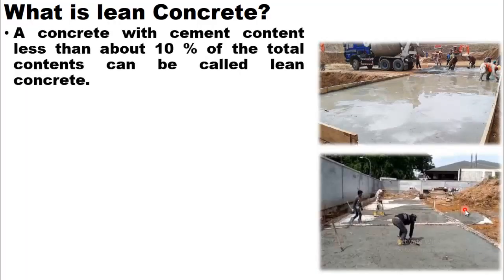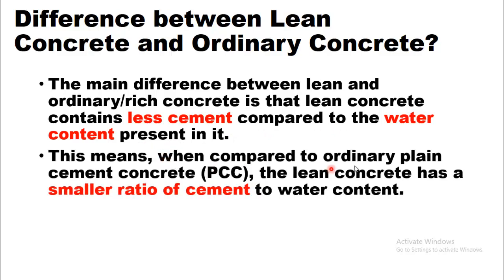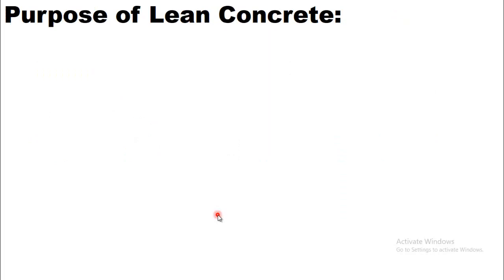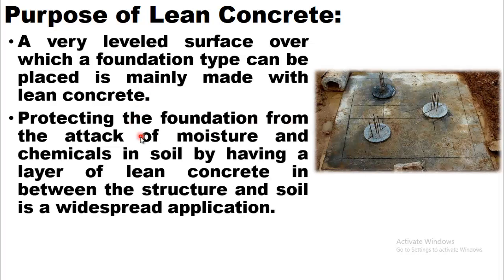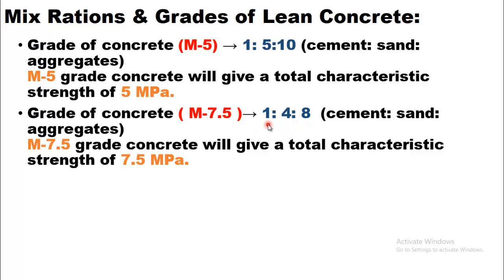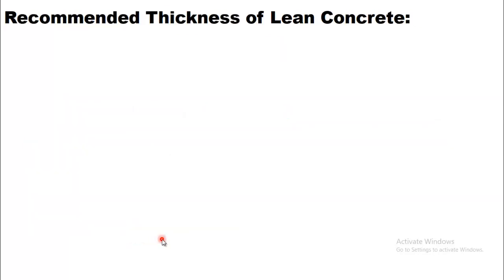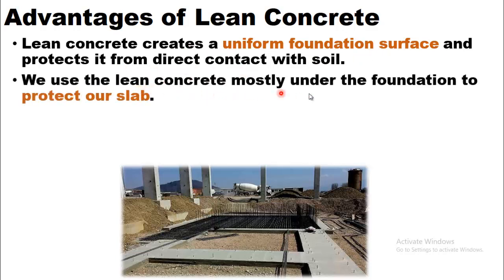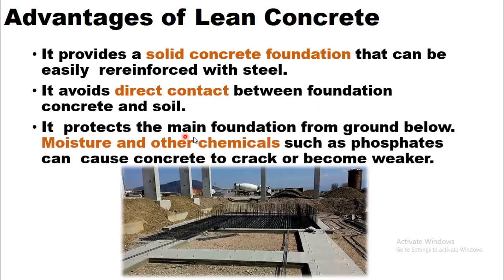what is lean concrete?|What is the Purpose of lean concrete?| mix ratio & grades for lean concrete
Title: what is lean concrete?What is the Purpose of lean concrete?mix ratio & grades for lean concrete. Learn all about Lean Concrete in this 8 minute video.
Learn: Definition of Lean concrete,Purposes of lean concrete,mix ratio for lean concrete,gardes of lean concrete,thichkness of lean concrete and advantages of lean concrete
what is lean concrete?
what is dry lean concrete?
what is lean concrete ratio?
what is the purpose of lean concrete?
Lean concrete ka  kya use hai?
what is the thickness of lean concrete?
 advantages of lean concrete?
What are the grades for lean concrete?
Why lean concrete is provided?
What are the lean concrete mix?
what are lean concrete uses?
what is the lean concrete grade?
what is dry lean concrete construction?
what is rich concrete?
what is dry lean concrete mix?
Lean concrete kiya hoti hai?
Lean concrete kahan use hoti hai?

Time Stamps:
00:00 topic Intro that is lean?
00:41 What is lean concrete?
01:28 Difference between Lean concrete and Ordinary Concrete?
01:58 Why it is called Lean Concrete??
02:51 What are the purposes of Lean concrete?
03:52 What is the Mix ratio(Grade) for lean concrete?
05:39 Recommended thickness of Lean Concrete?
06:25 Advantages of Lean concrete?

Doctrine of fair dealing:
1- Private or personal use, including research;
2- 2- Criticism or review, whether of that work or any other work;
3- 3- The reporting of current events and current affairs, including the reporting of a lecture delivered in public.